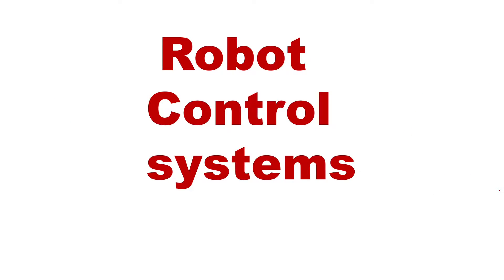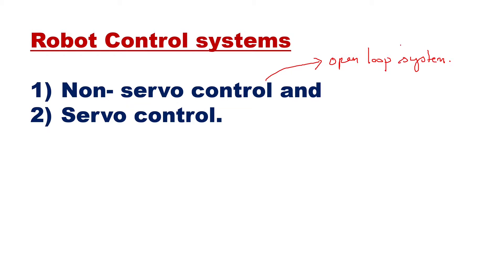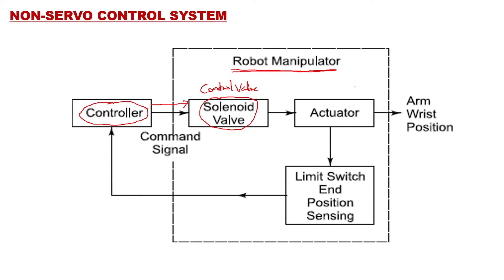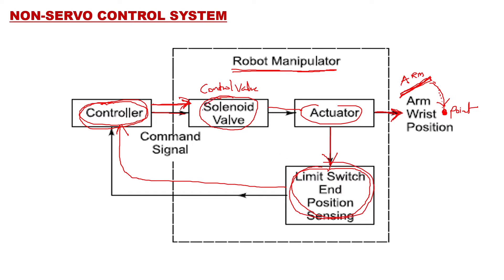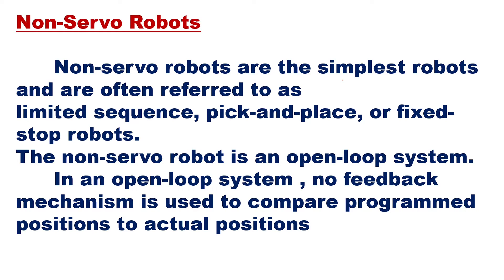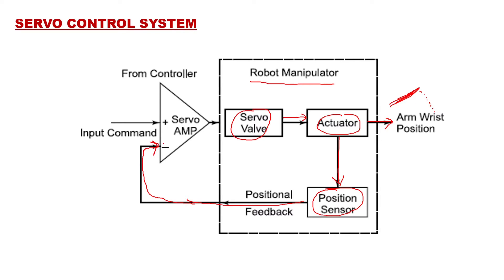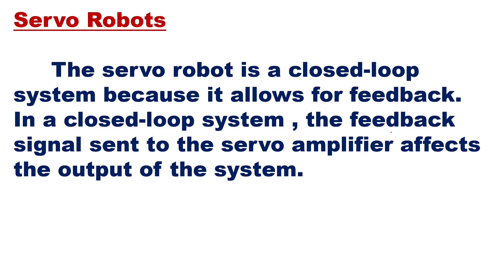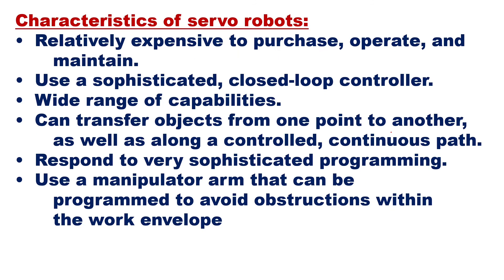ROBOT CONTROL SYTEMS AEE ROBOTICS PART 7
NON-SERVO CONTROL SYSTEM AND SERVO CONTROL SYSTEM ROBOTS